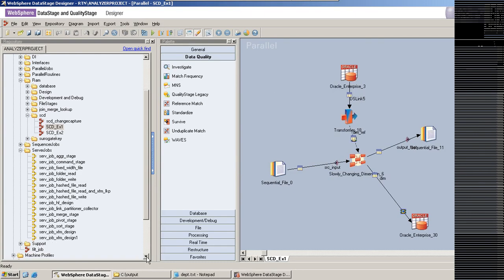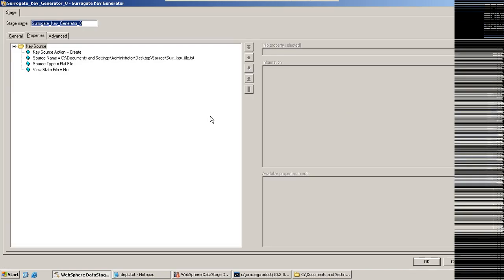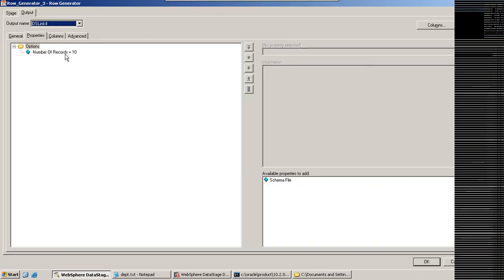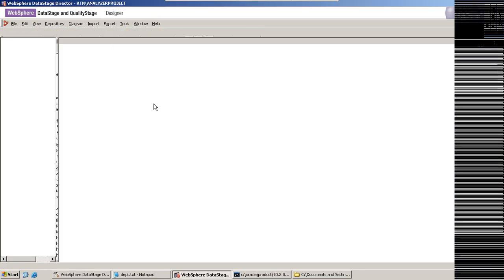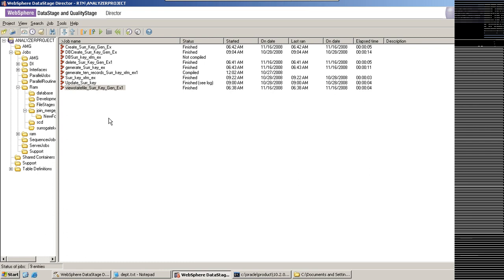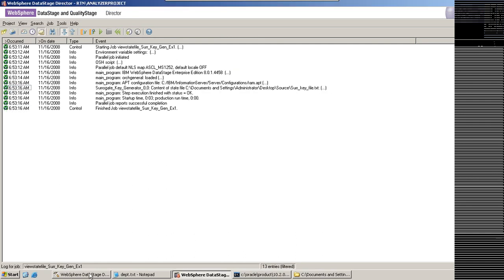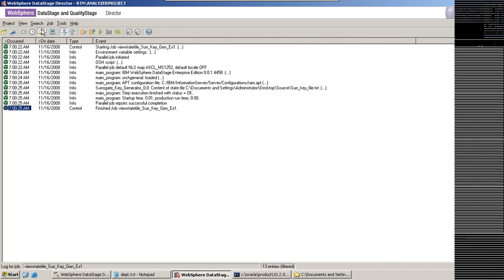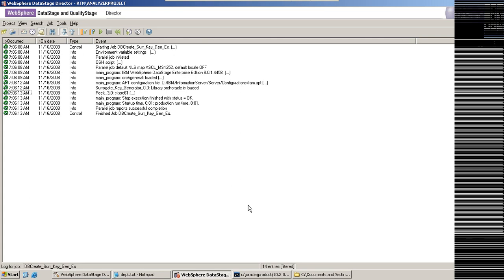Datastage Tutorials - Part 2 | IBM Infosphere DataStage Online Training